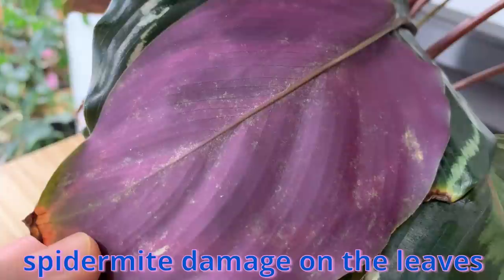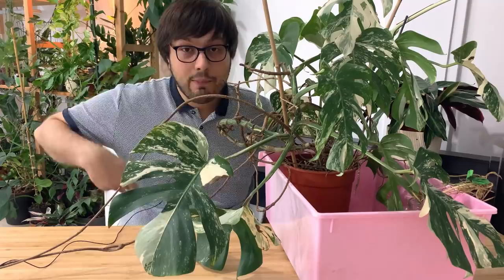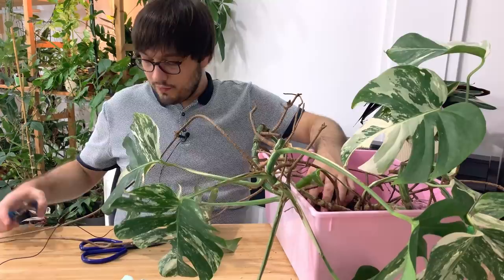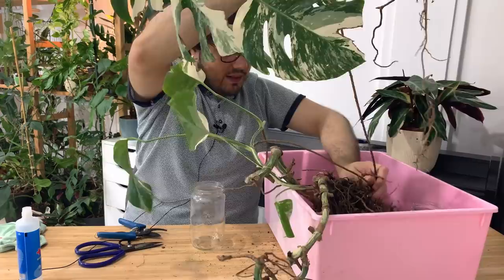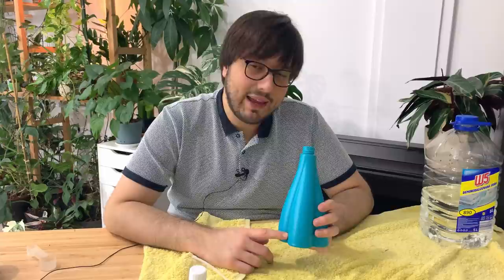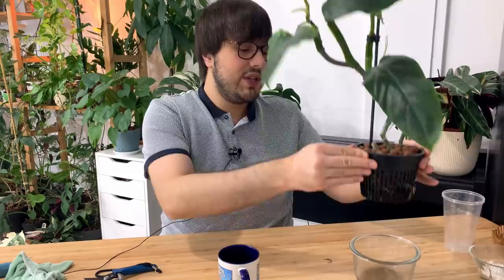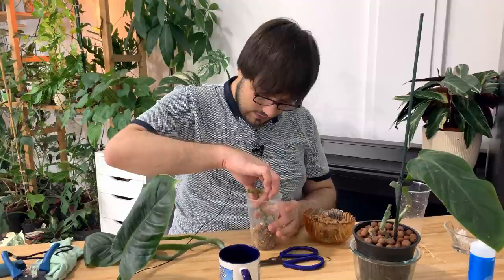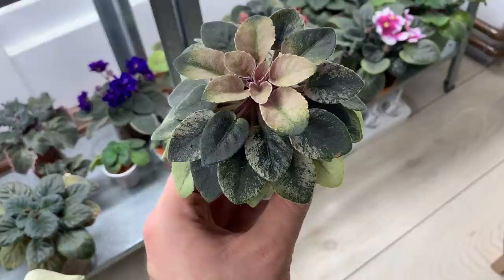Plant Chores & Updates: How To Kill Spider Mites and Variegated Monstera Propagation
CHAPTERS:

0:00 Intro
1:41 Spider Mite Treatment: Part 1
09:50 Variegated Monstera: Taking Cuttings
10:15 Variegated Monstera: Water Propagation
23:20 Spider Mite Treatment: Part 1
28:22 Growing Up With Plants
33:07 Philodendron Propagation: Taking Cuttings
37:02 Plant Updates
40:20 Outro
41:46 Patreon Thank You

Hello friends! 💚

Today we have some plant chores to do and I need to give you some overdue updates on my hoyas that spent 40 days in transit! 👴🏻 Today, I want to show you how to kill spider mites with the technique that I use. Neem oil wasn't very efficient in my case, but this technique gets rid of them for me every single time! 💯

I also decided it is finally time to chop and propagate my variegated monstera. Hold your breath! But in reality, it is not THAT scary. The cuttings will go in semi hydro once I manage to fetch some LECA 👀

I hope you enjoy the video - I know it's a bit long but trust me, it is fun! One day I will master the art of being zen, but today is not that day 😂

I hope everyone is well and I hope you are having a wonderful weekend.

P.S. There will be some photos of young alien-looking Miro as well.

Do you want to get in touch with me? You can find my face here!